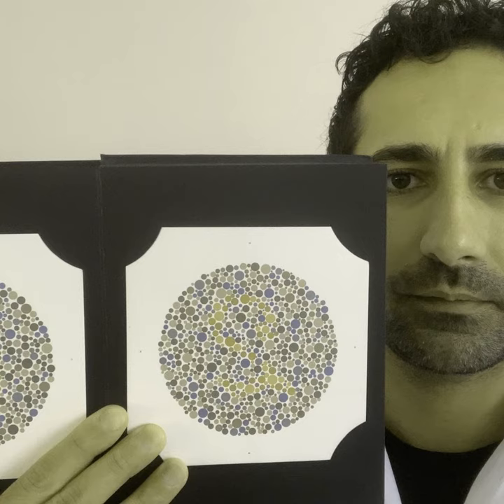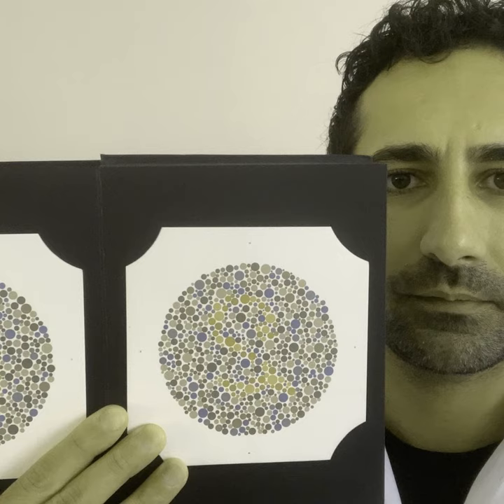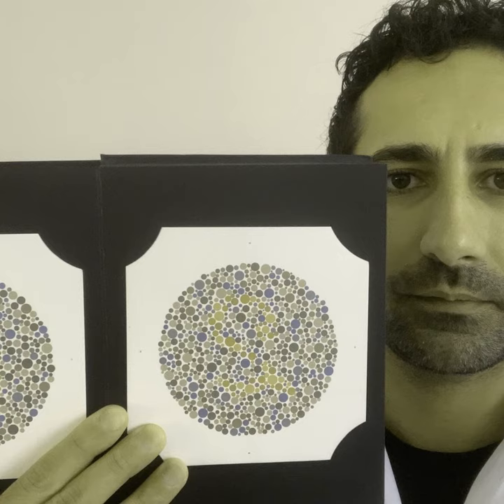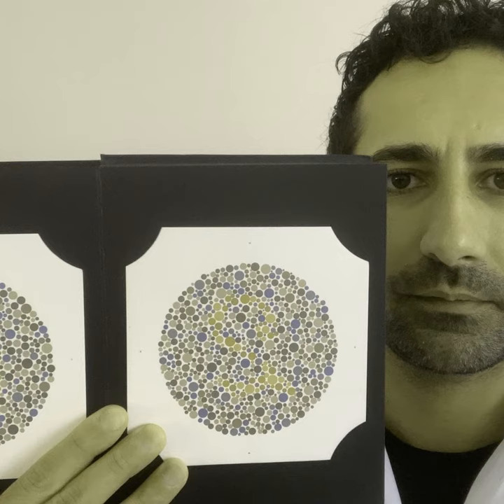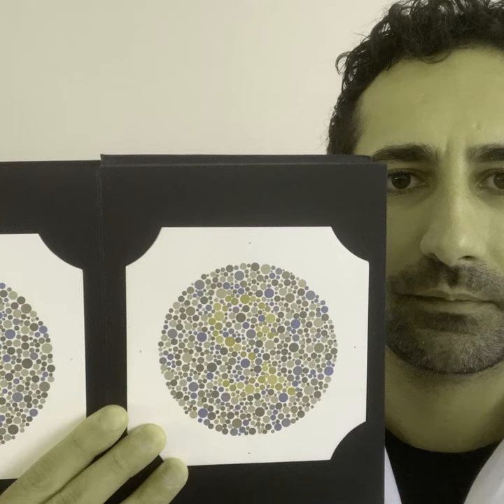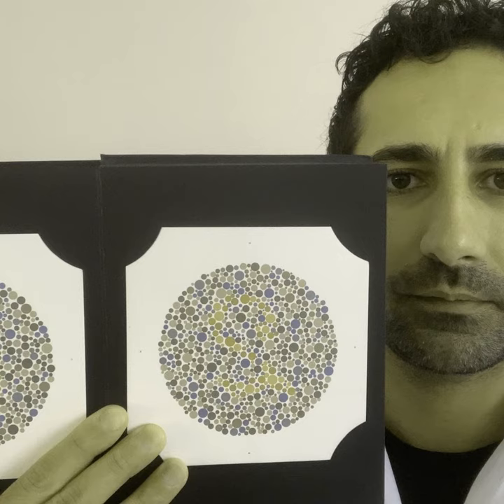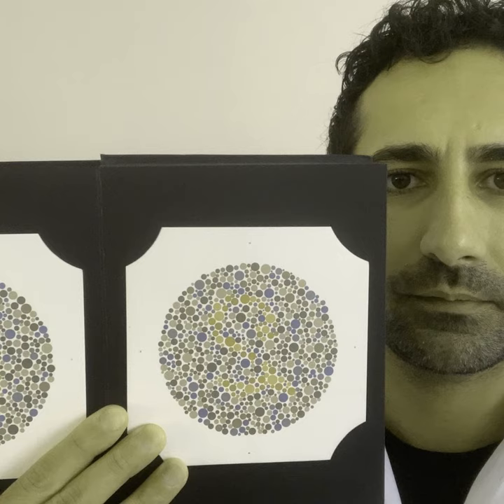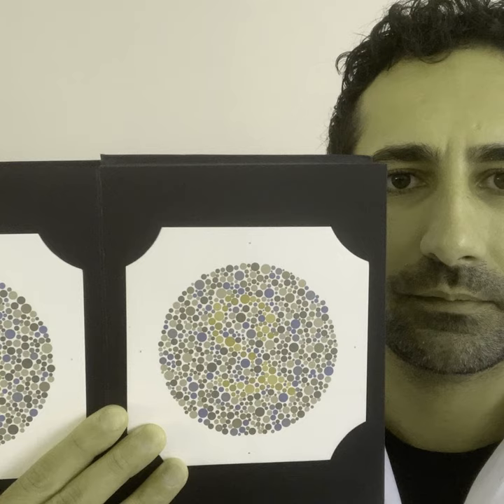Eye exam with Glaucoma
Eye exam with Glaucoma · Srp Asmr

Asmr With Eye Issues